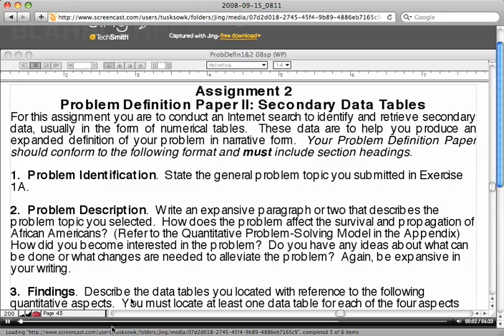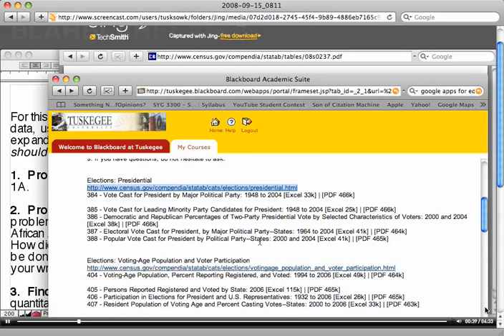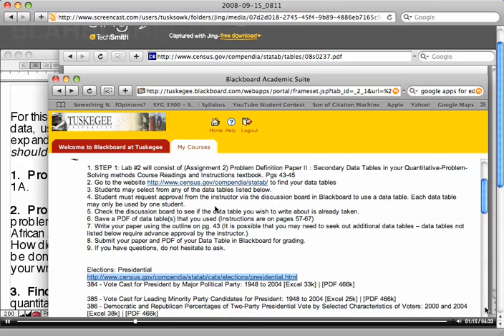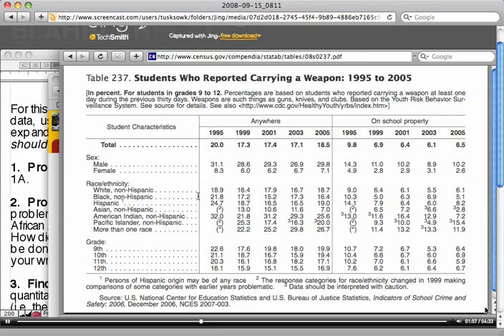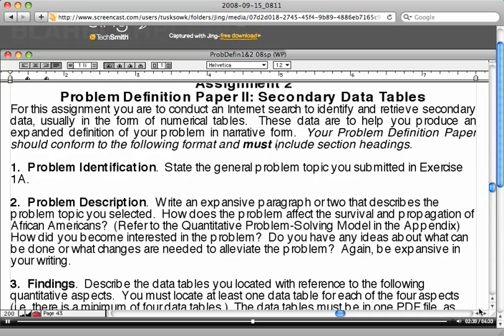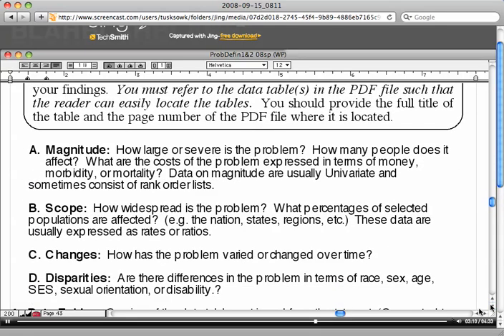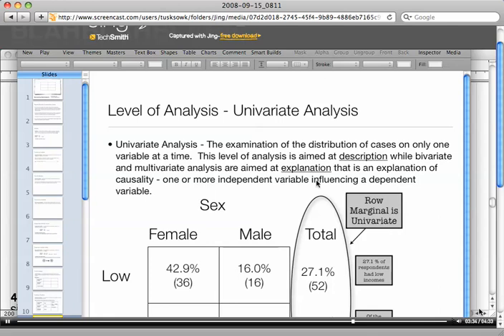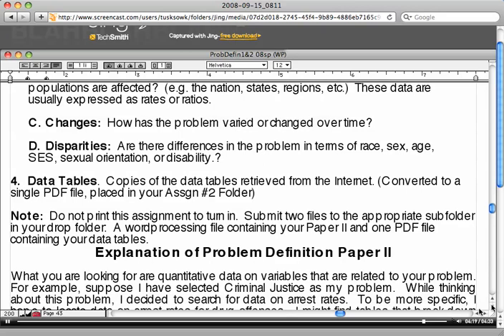Exercise 2 Secondary Data Tables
Problem Definition Paper: Secondary Data Tables

For this assignment you are to conduct an Internet search to identify and retrieve secondary data, usually in the form of numerical tables.  These data are to help you produce an expanded definition of your problem in narrative form.  Your Problem Definition Paper should conform to the following format and must include section headings listed in your course textbook.

SEE YOUR COURSE TEXTBOOK FOR COMPLETE INSTRUCTIONS

1. STEP 1: Lab #2 will consist of Problem Definition Paper II : Secondary Data Tables .
2. to find your data tables
3. Students may select from any [ONLY]of the data tables listed below.
4. Student must request approval from the instructor via the discussion board in Blackboard to use a data table. Each data table may only be used by one student.
5. Check the discussion board to see if the data table you wish to write about is already taken.
6. Save a PDF of data table(s) that you used (Instructions are in your appendix)
7. Write your paper using the outline given. (It is possible that you may need to seek out additional data tables -- data tables not listed below require advance approval by the instructor.)
8. Submit your paper and PDF of your Data Table in Blackboard for grading on or before the posted deadline in your course calendar.
9. If you have questions, do not hesitate to ask.